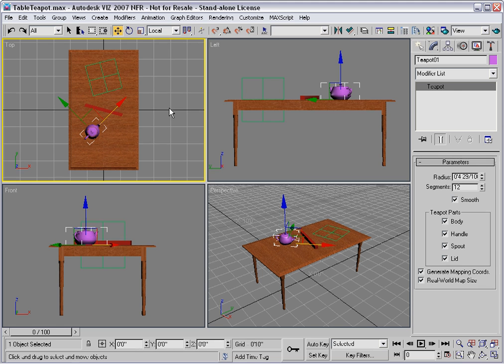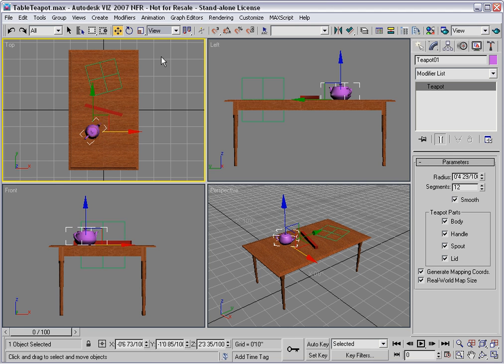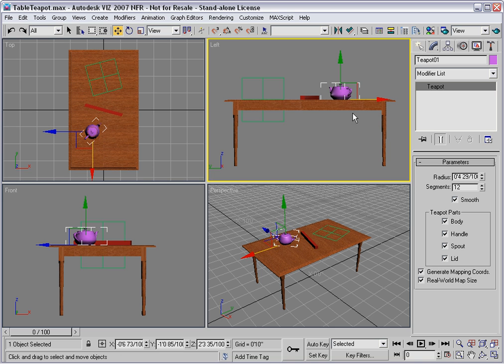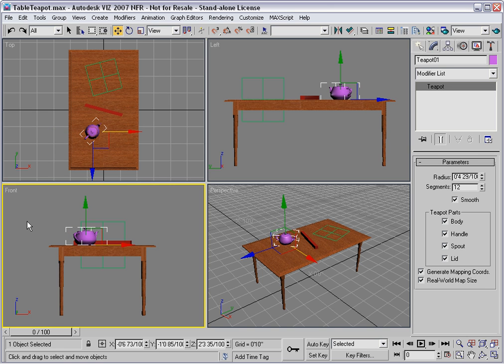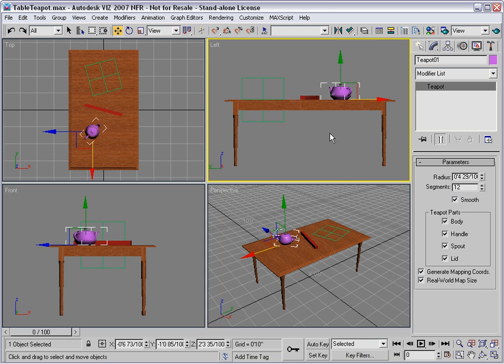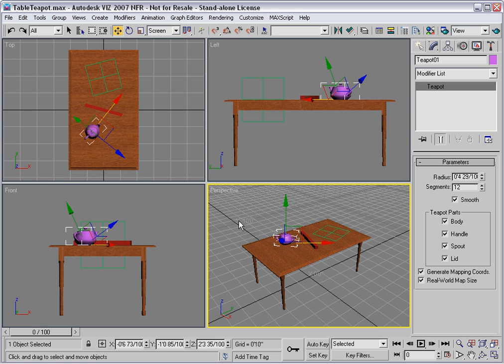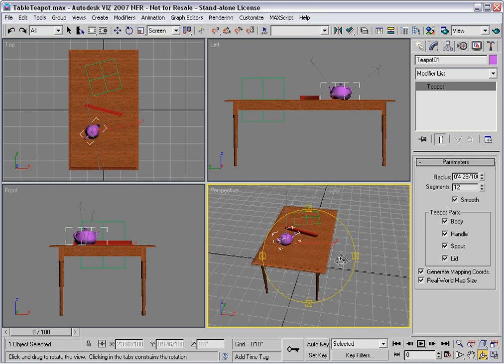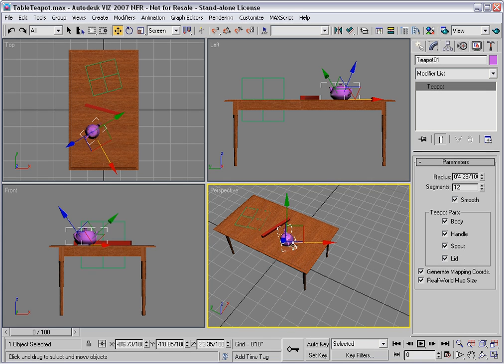080 View and screen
| 3ds Max and VIZ for Architects (2007) | Module 2: Basic Modeling | Reference coordinate systems | View and screen